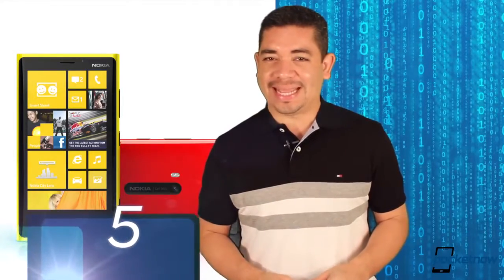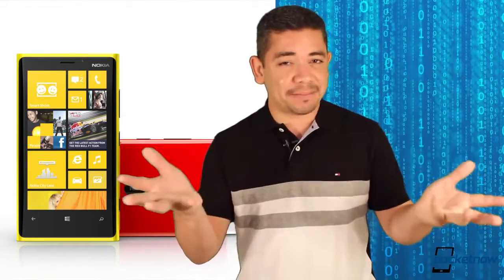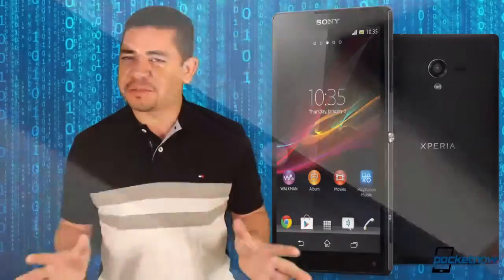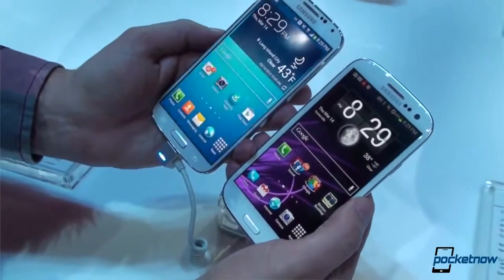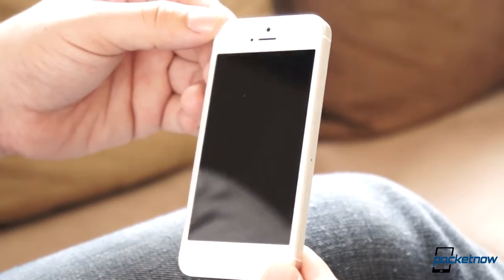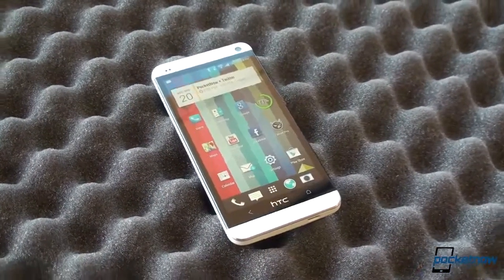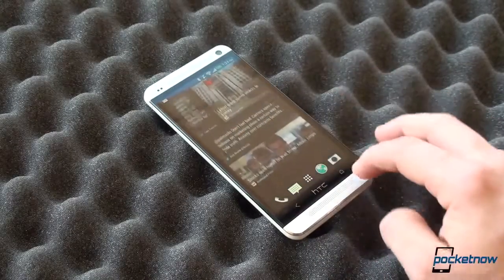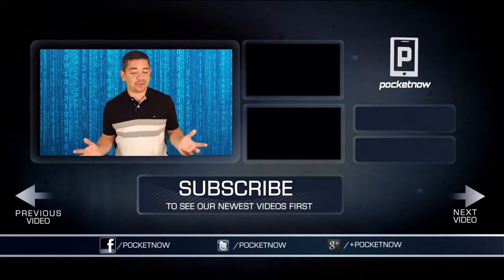Top 5 Smartphones For Spring 2013